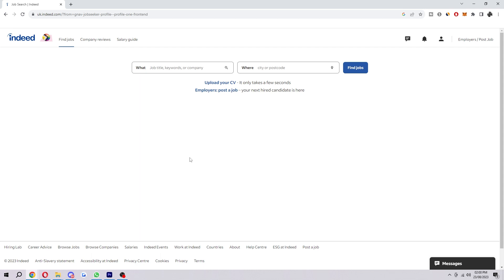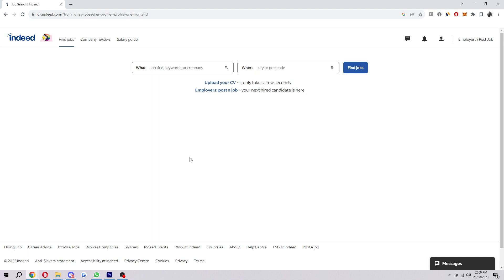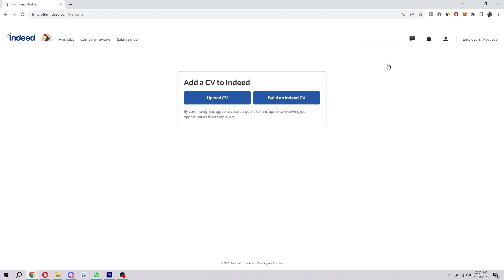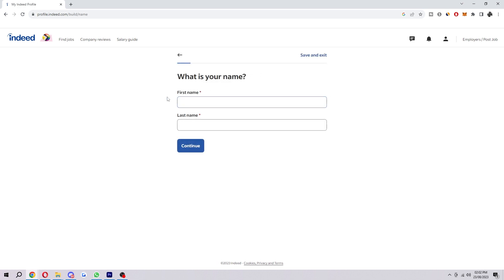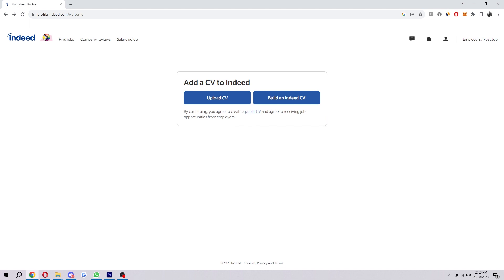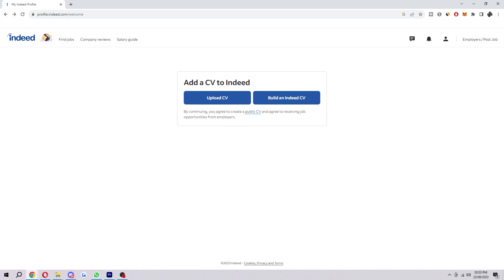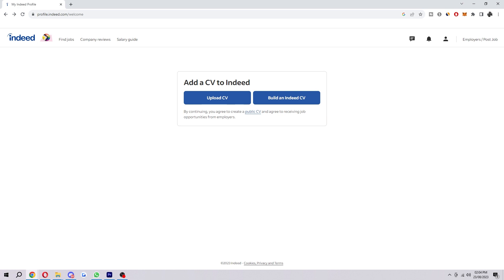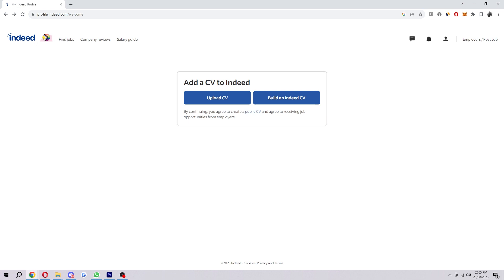How To Upload Resume On Indeed (New Update!)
How To Upload Resume On Indeed